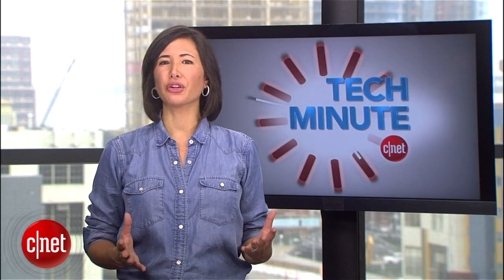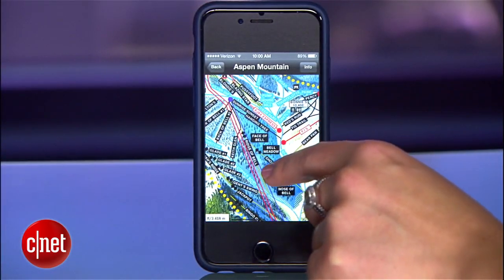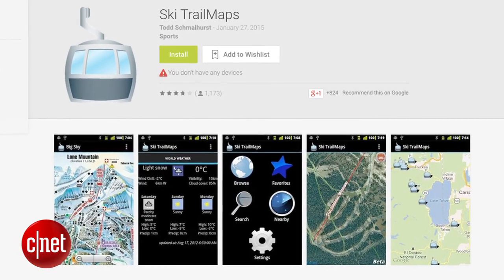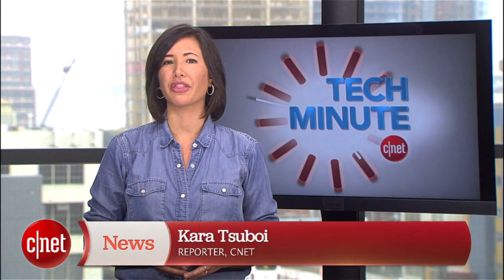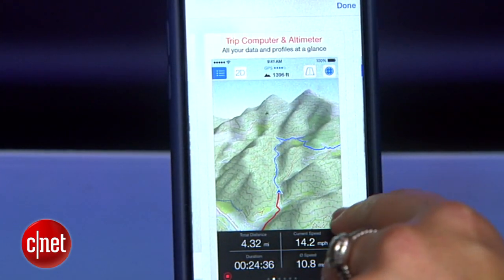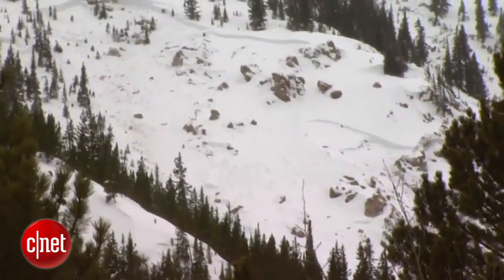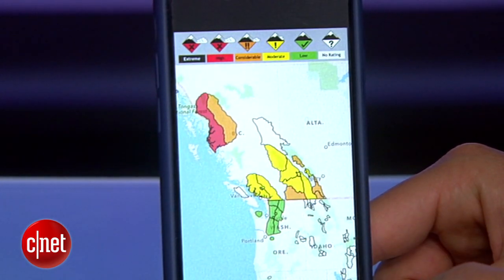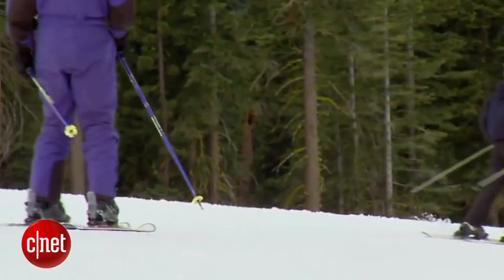Tech Minute - Skiing, snowboarding apps get you down the mountain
As you load up your skis or snowboard, don't forget to download other pieces of indispensable gear: handy apps for navigating the mountain. In this Tech Minute, CNET's Kara Tsuboi reports on the best apps to get the most out of your day on the slopes.